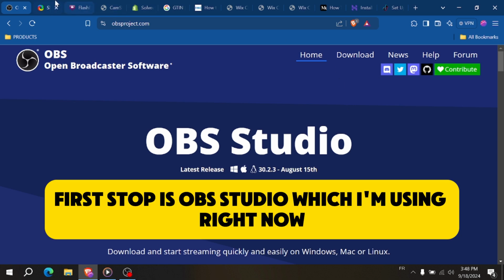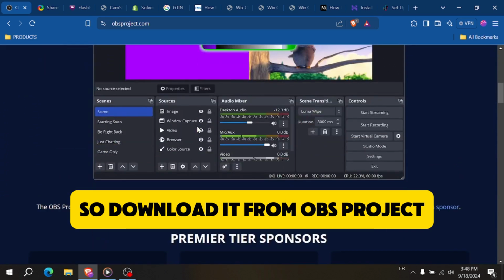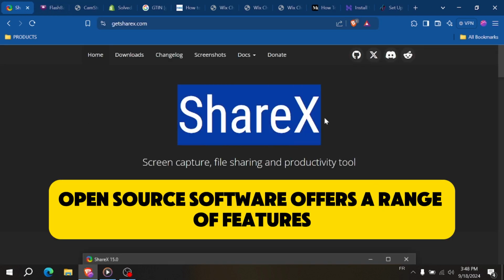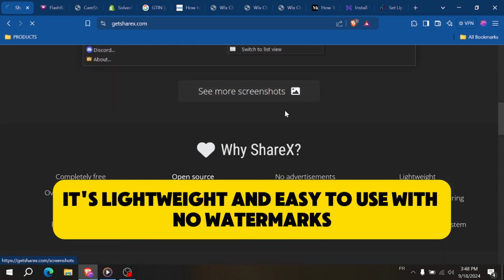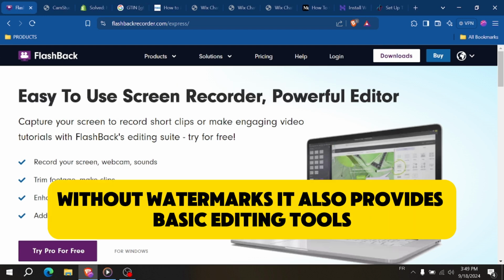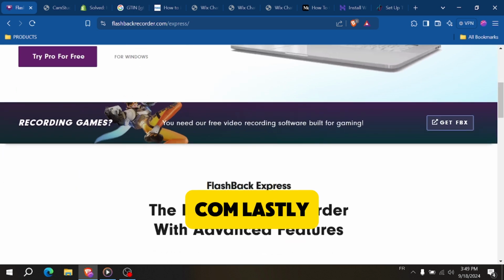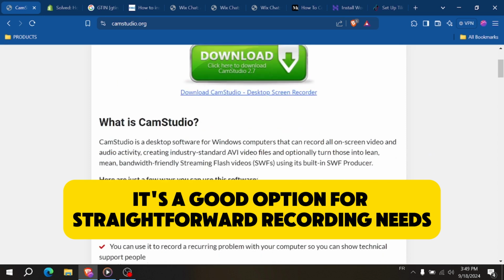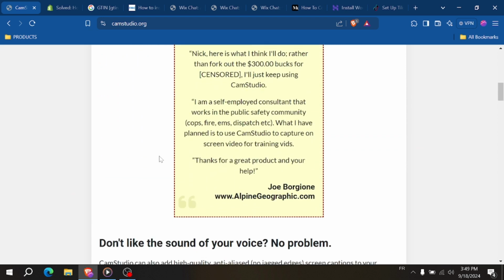4 Best FREE Screenrecording Softwares (No Watermark)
In This Video, learn .4 best FREE Screen Recording Softwares (Without Watermarks).
besrt free rocoding . without watermarks. 4 best recording screen.